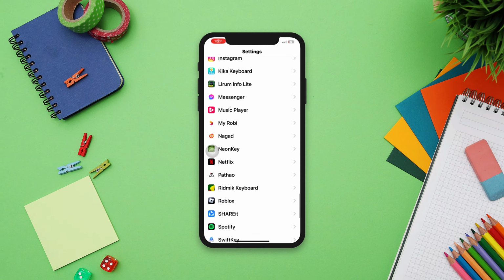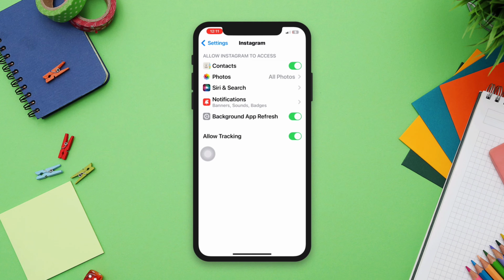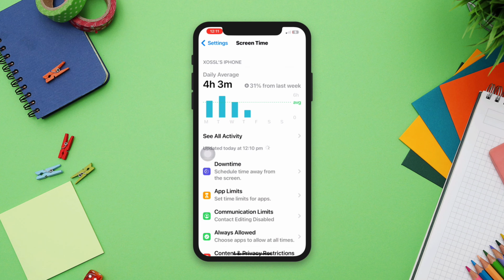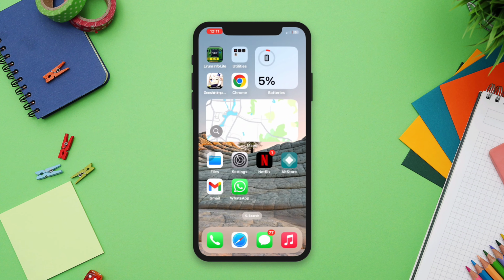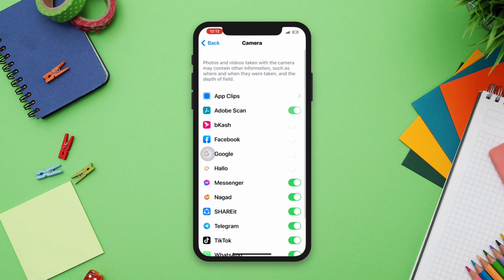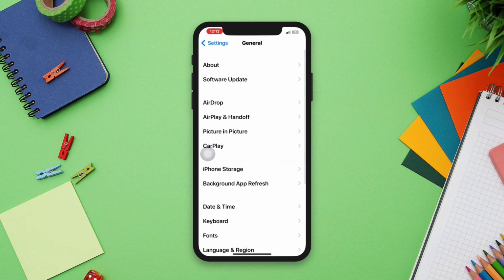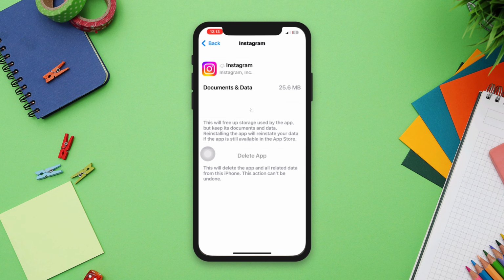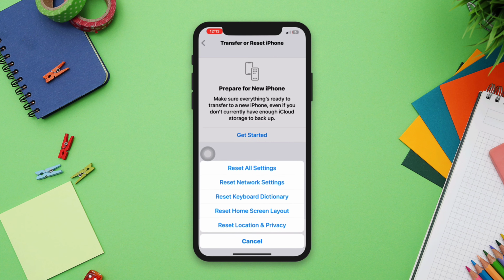Fix Allow Access to Camera Missing on iPhone Apps | iPhone Camera Access Missing Issue [Solved]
Is your iPhone camera access option not showing in the settings for apps? Watch this video to fix allow access to camera missing on iphone apps.
Recently many iPhone users have reported that their allow access to the camera missing camera access not showing in the settings iphone for apps.
Cause after analyzing the missing issue, here I will show you how to fix the camera access missing on the iphone setting for apps.

00:01- Video intro
00:21- Solution 1: Enable the camera from allowing apps settings
00:35- Solution 2: Enable camera access
00:30- Solution 3: Offload the specific apps
01:05- Solution 4: Reset all settings
01:20- Solution ending